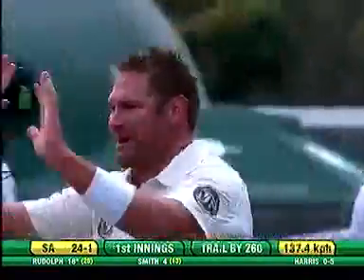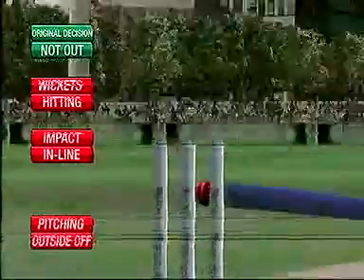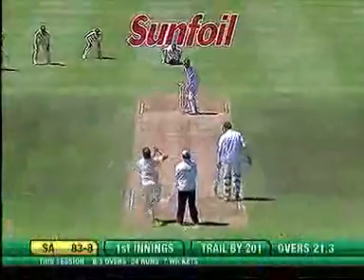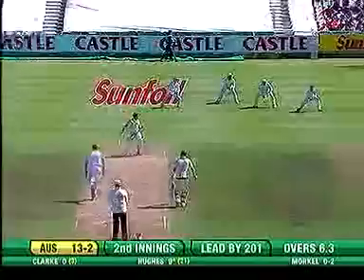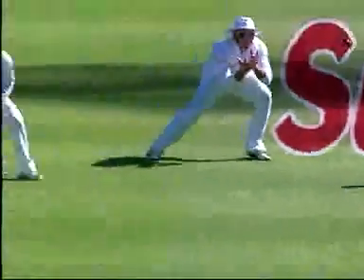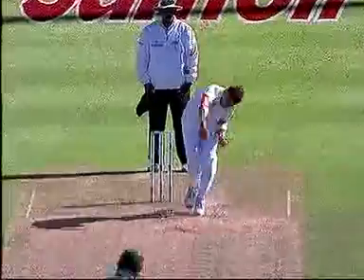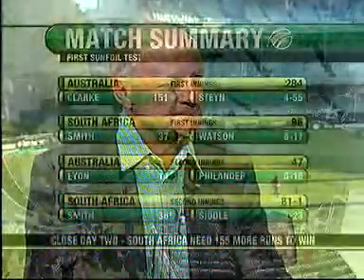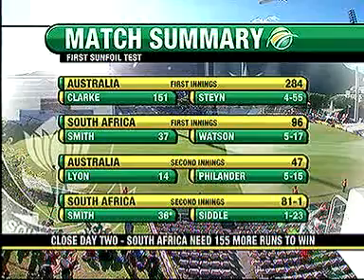Cricket Highlights day2 South Africa Vs Australia.flv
kriket atış..